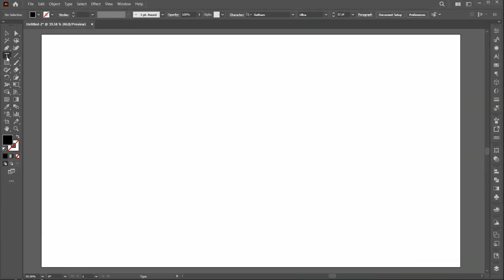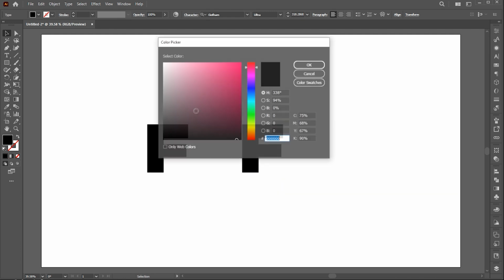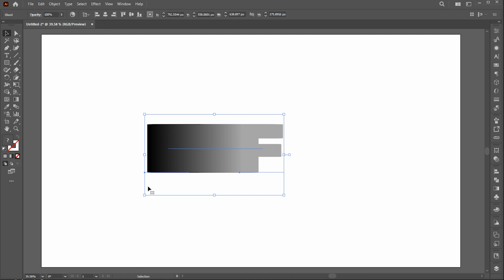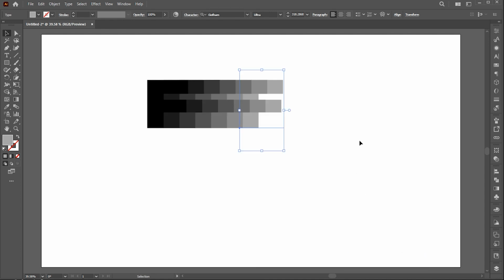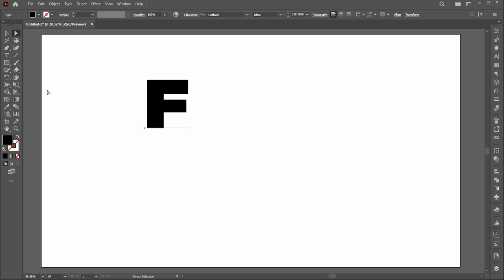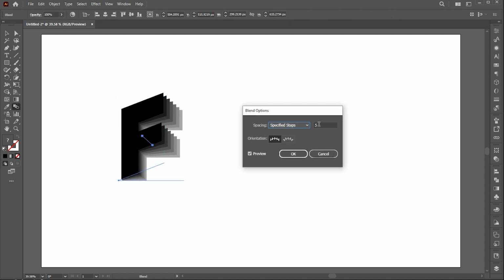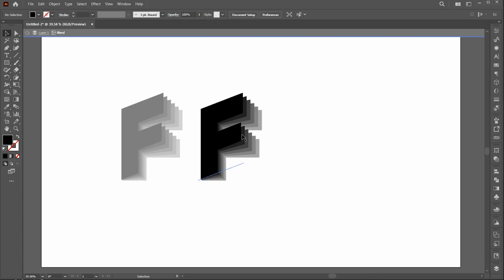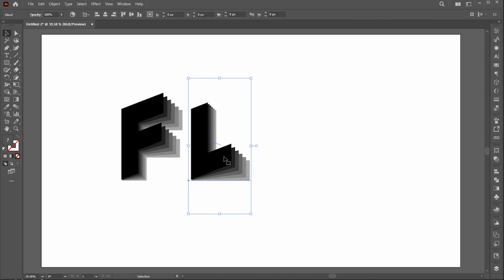Flip Text Effect in Adobe Illustrator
In  this video, i  will teach you how to create Flip Text Effect in Adobe Illustrator | Flip Text | Adobe Illustrator

an amazing effect.
m graphics